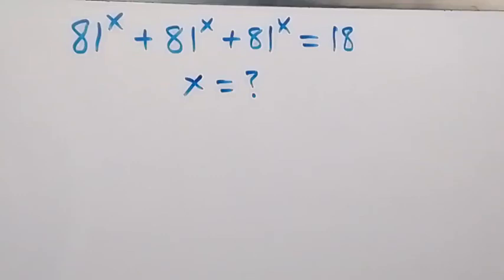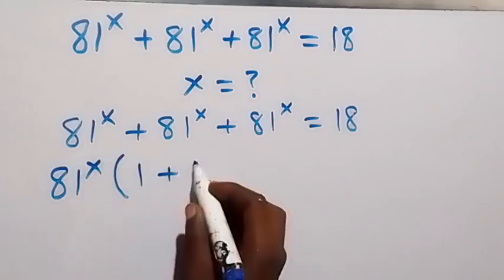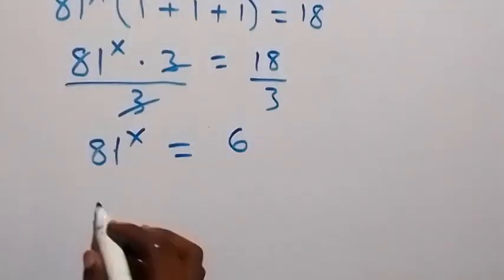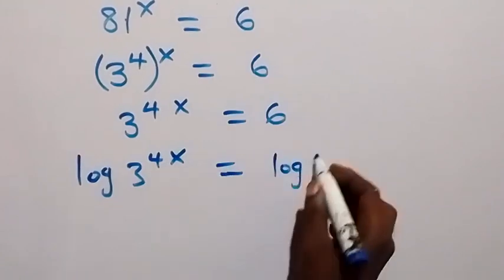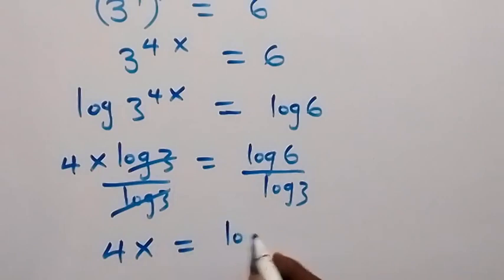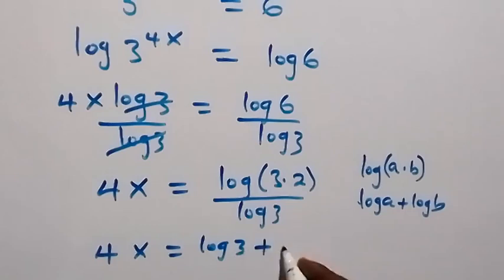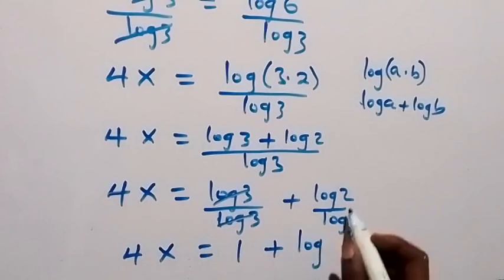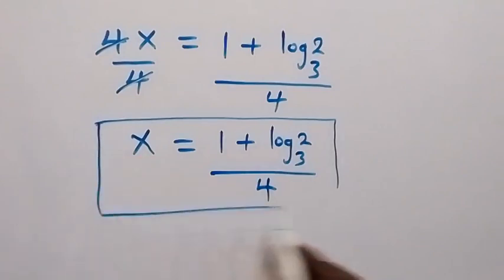A Nice Exponential Equation | Math Olympiad | How to solve for X ?